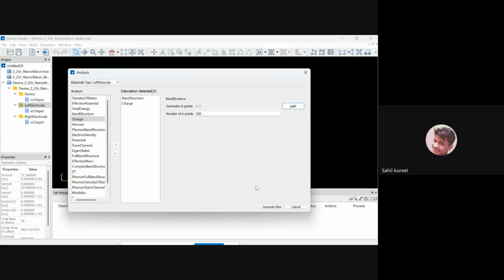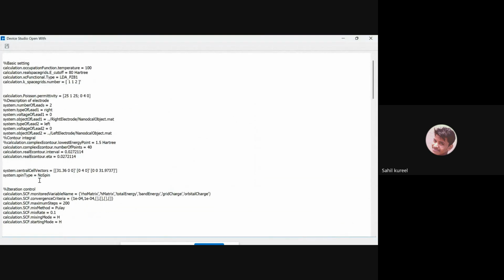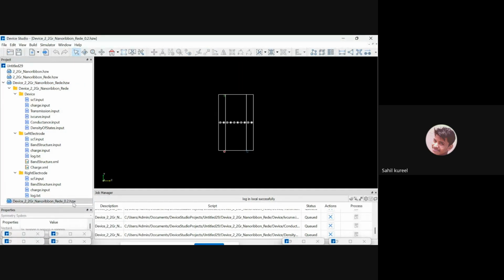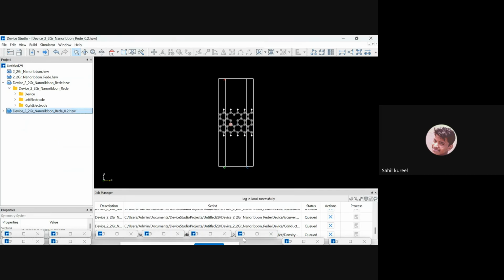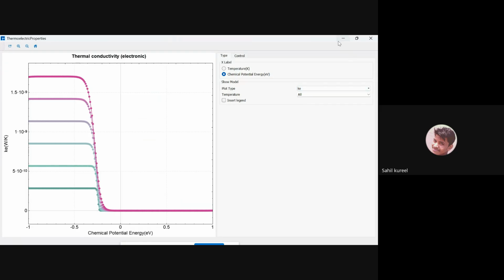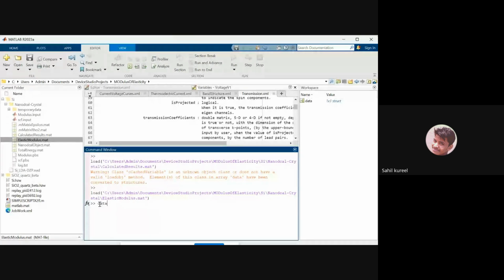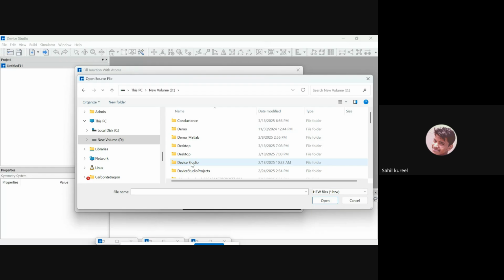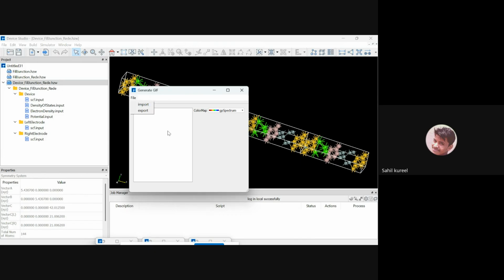Online Hands-on training on Day 4th (19th-24th)